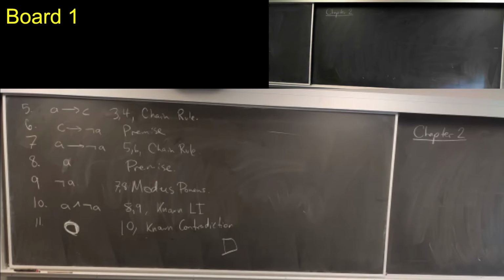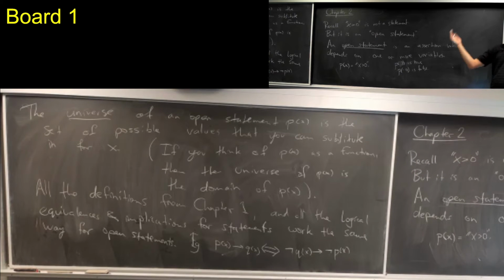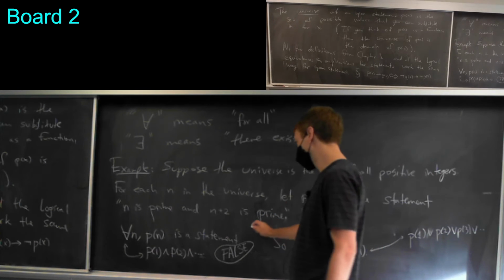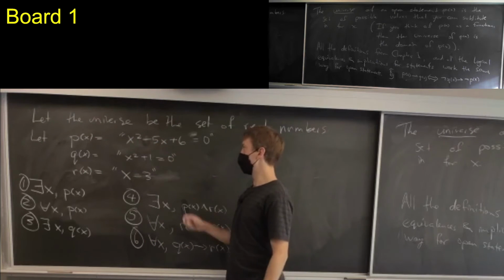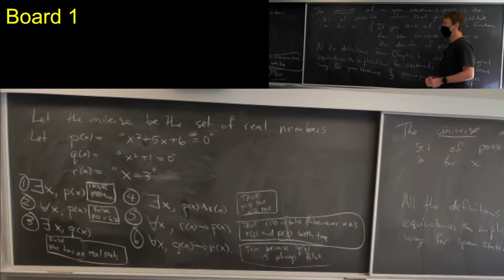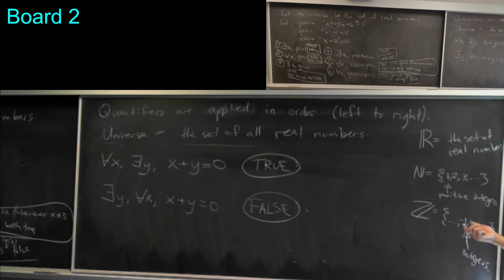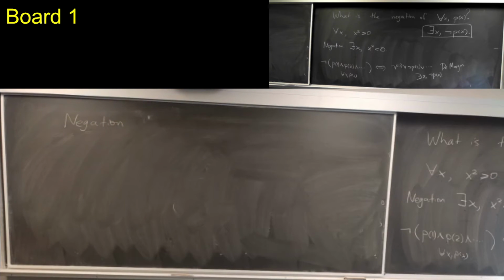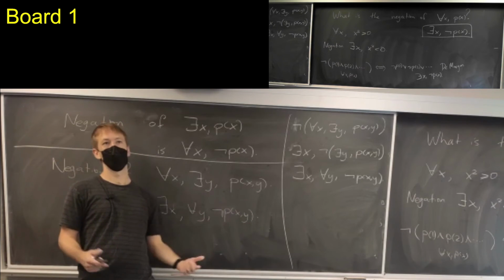Logical Quantifiers. UVic Math 122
This video is from the course MATH 122 Logic and Foundations taught by Jonathan Noel at the University of Victoria. This video covers logical quantifiers and their negations. The original date of this lecture was September 20, 2021.